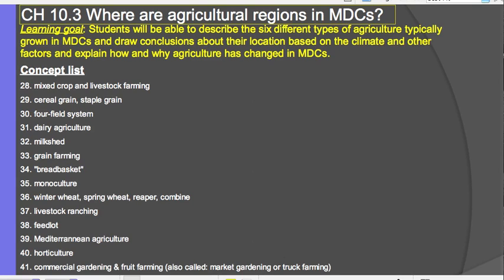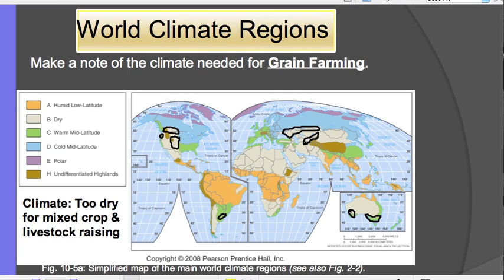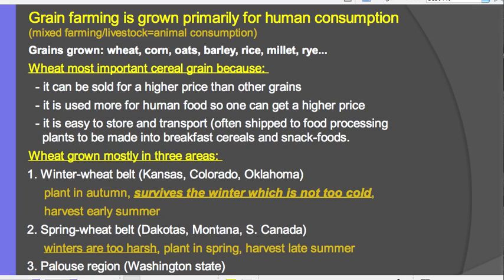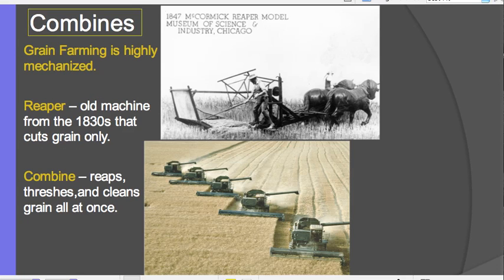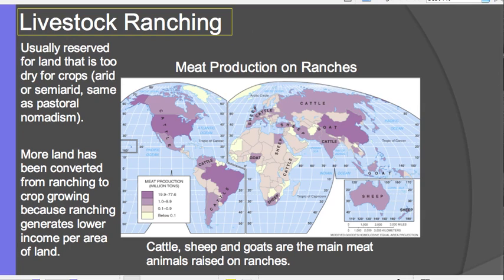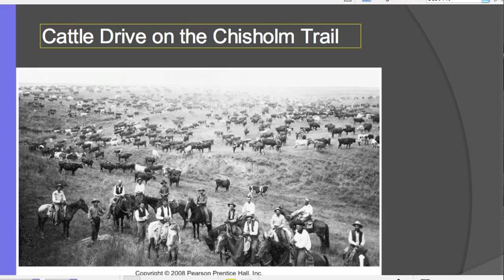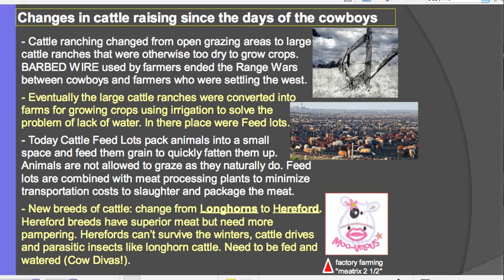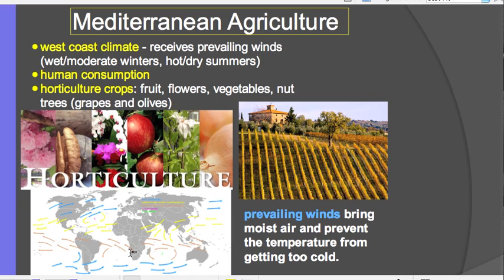CH 10 3 MDC Agriculture: grain, livestock, mediterranean, market gardening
APHG Rubenstein's (9th ed) "The Cultural Landscape" Chapter 10, key issue 3
Agricultural regions in MDCs: Grain Farming, Livestock Ranching, Mediterranean Agriculture, Commercial Gardening and Fruit Farming